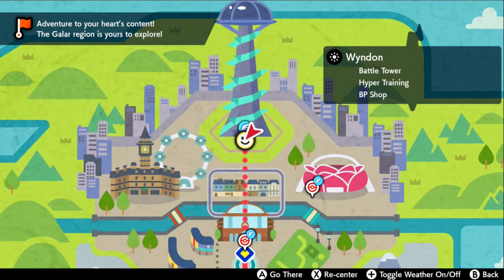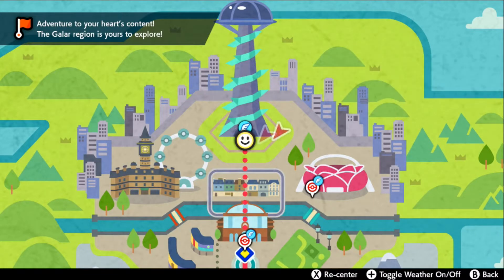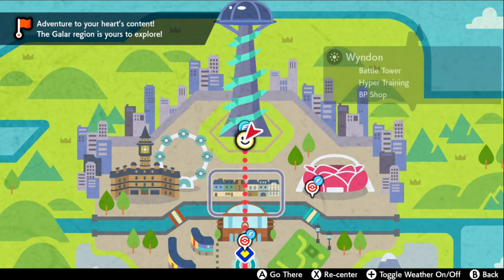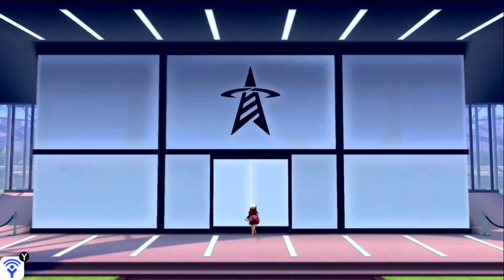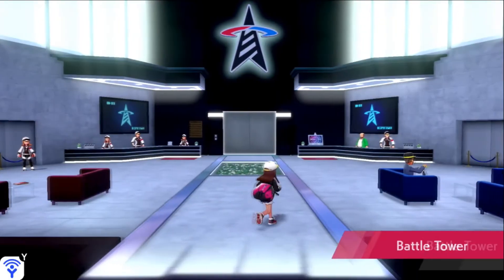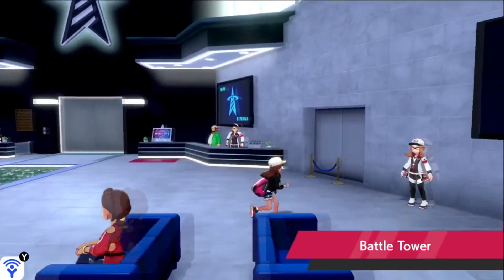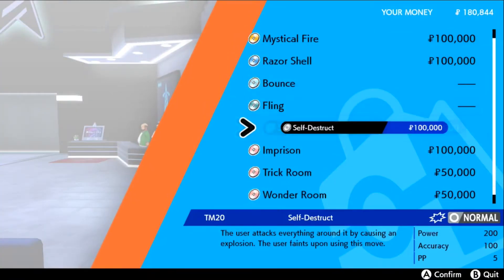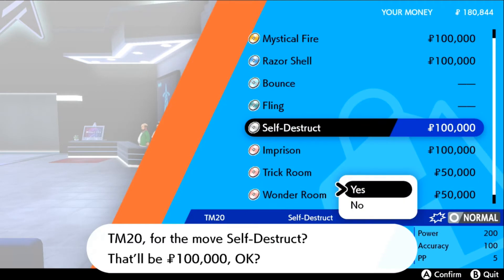Where to Find TM20 Self-Destruct in Pokemon Sword & Shield